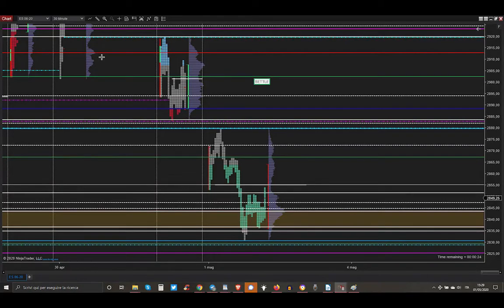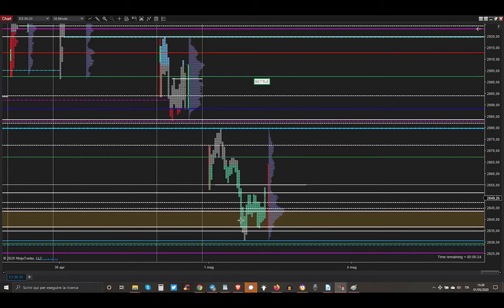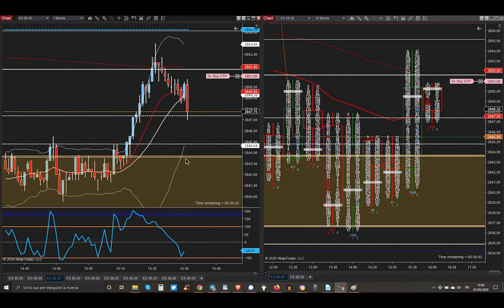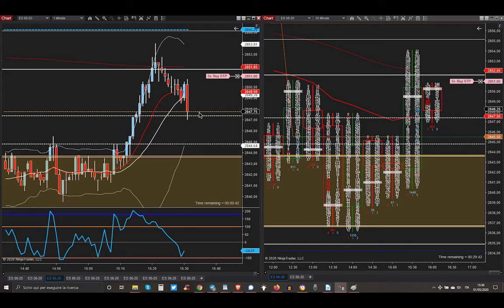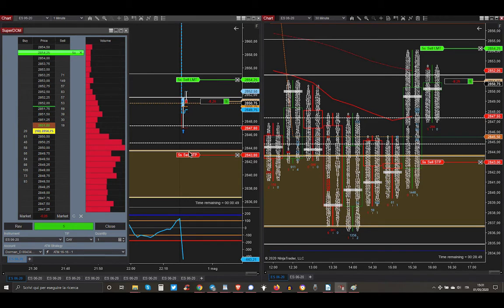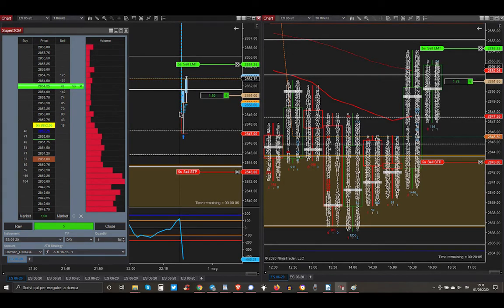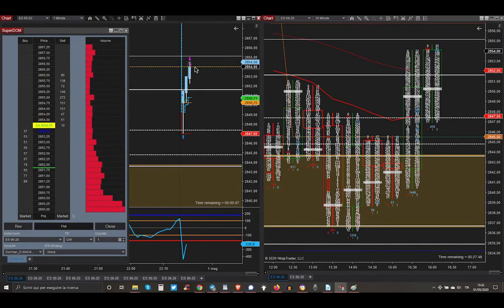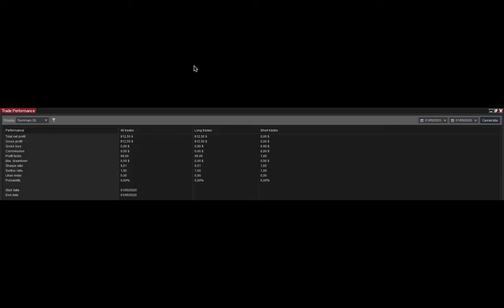1 May 2020 - Long Together With Smart Quick Buyers At The Big Gap Down Pit USA Opening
1 May 2020 - Long Together With Smart Quick Buyers At The Big Gap Down Pit USA Opening - Market Profile Trading - Trading Futures Stocks & Options Detoxified And With Godly Powers